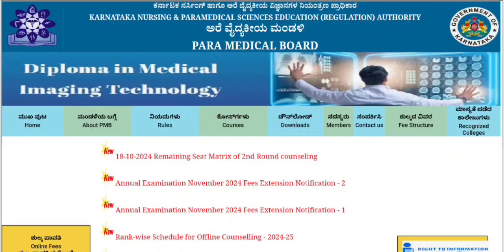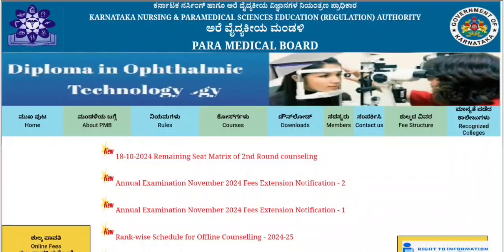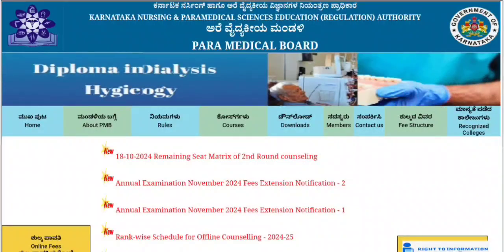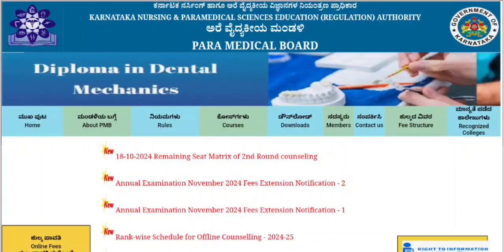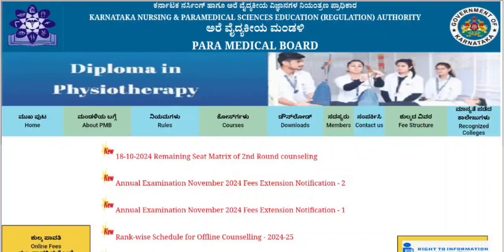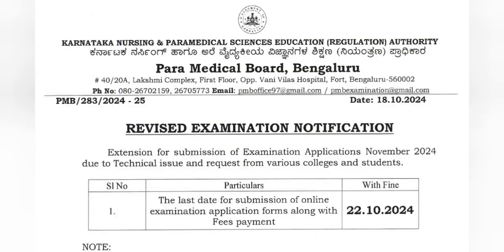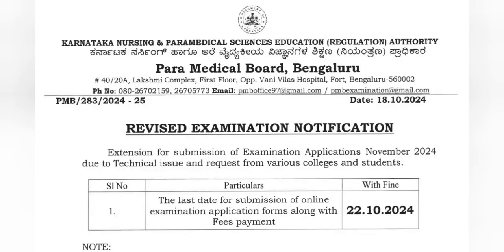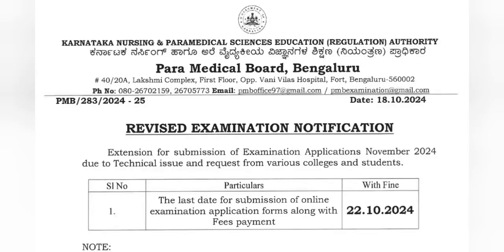Annual Examination November 2024 Fees Extension Notification - 2